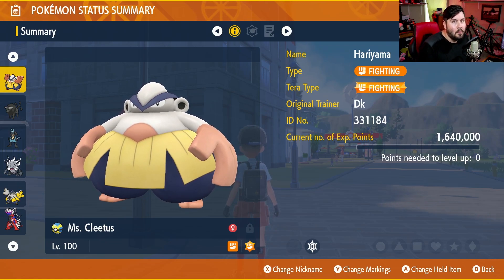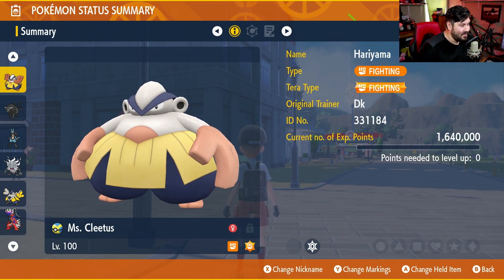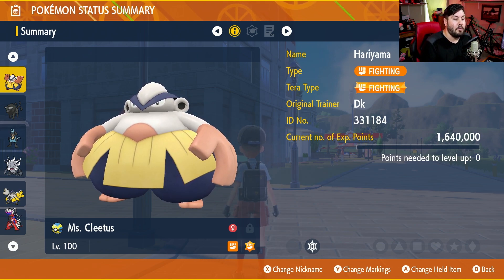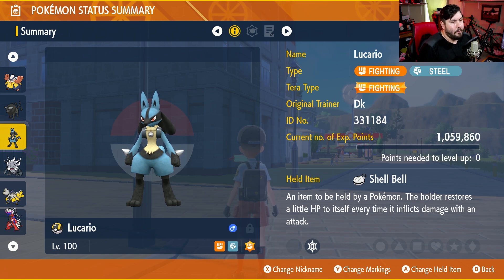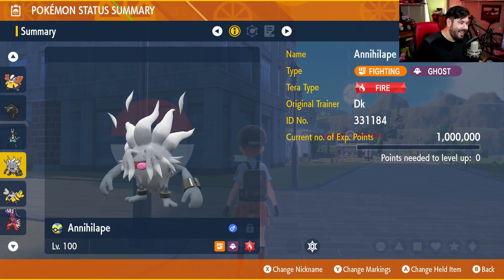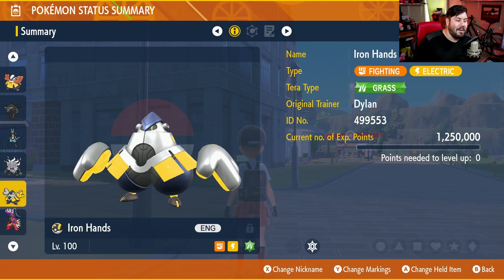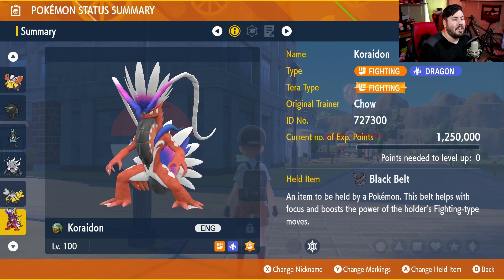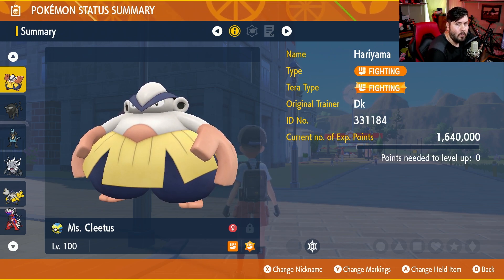How to EASILY Beat 7 Star RILLABOOM Tera Raid EVENT in Pokemon Scarlet and Violet! (Best Pokemon!)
Use THESE 5 POKEMON to beat the  7 STAR RILLABOOM tera raid event EASILY with this Pokemon Scarlet and Violet Tips & Tricks Guide!  Learn the easiest /fastest way to build the ultimate tera raid team, as DK shows you step-by-step how to build out this team includiung ev/iv/nautre/abilty training and moves!

THE NEXT 7 STAR TERA RAID HAS BEEN ANNOUNCED! AND IT HAPPENS TO BE A LVL 100 RILLABOOM WITH A NORMAL TERA TYPE!  this raid has the potential to be HUGE and i cannot wait to see the ultimate fire starter get the typing he deserves!!  I hope everyone has an AMAZING time with the game and it lives up to everyones expectations!!